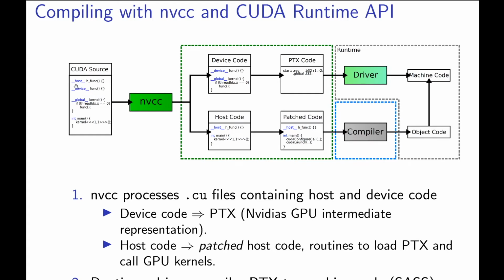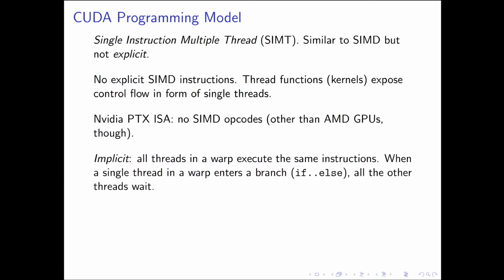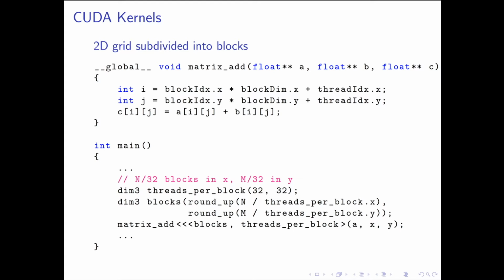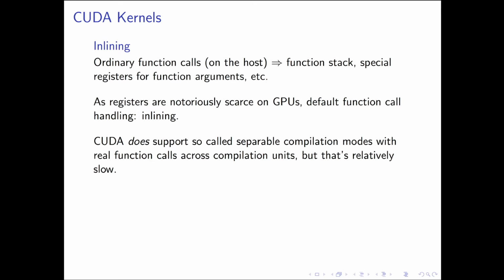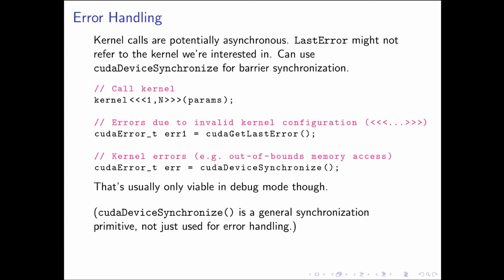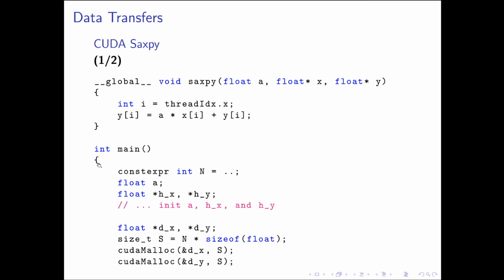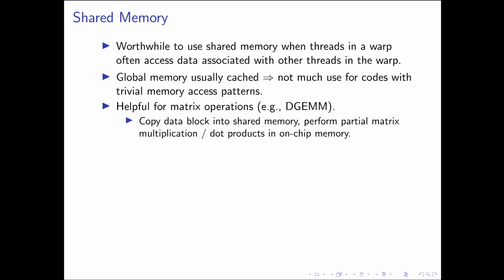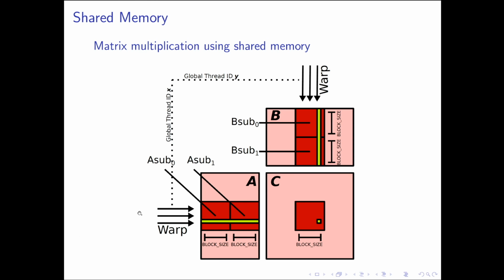APGC Lecture 21, Jul 8, 2021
Contents:

Part 4: GPGPU
- nvcc

- Device-side language
- CUDA memory model: shared memory
- DGEMM example